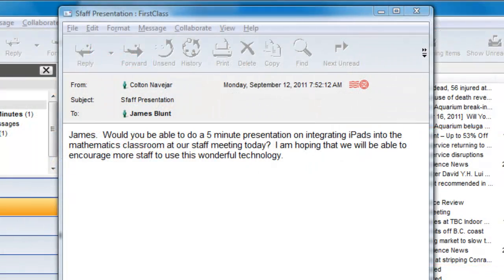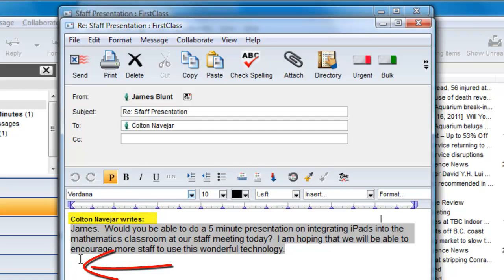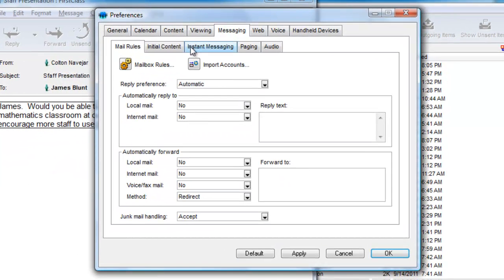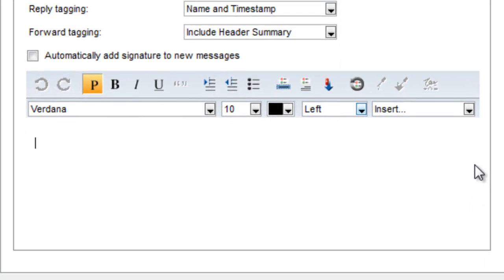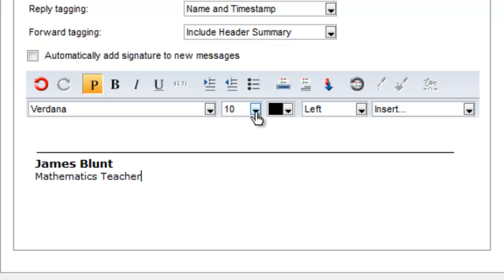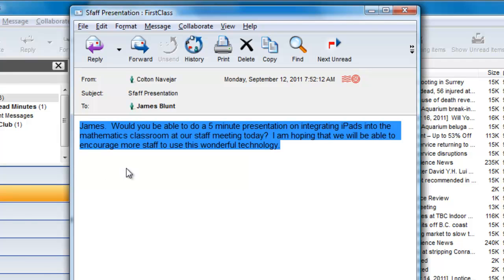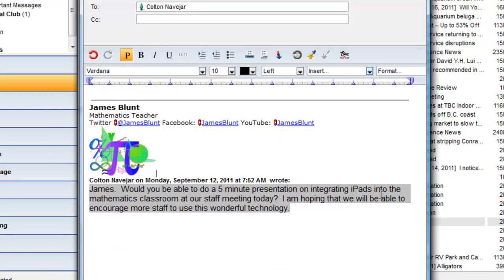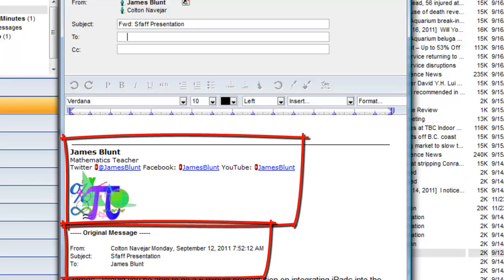FirstClass Signatures and Reply Placement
Learn how to add a signature, modify reply and forward tagging and where to place the cursor after quoting in a reply